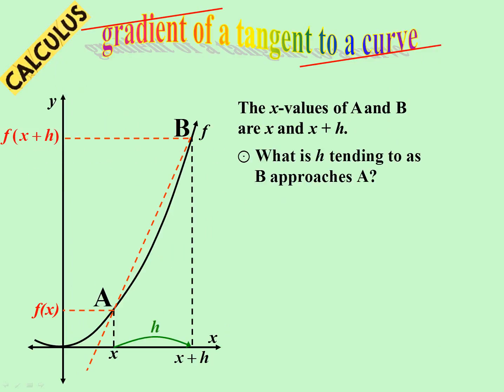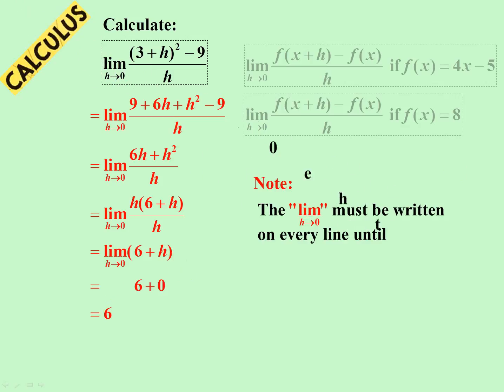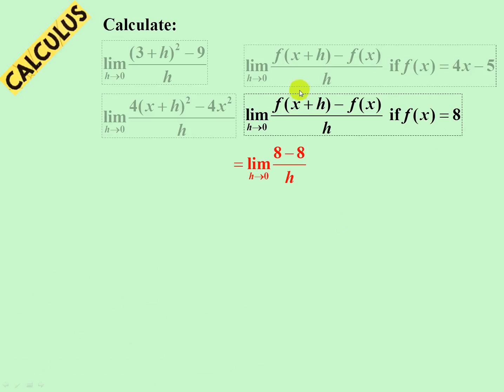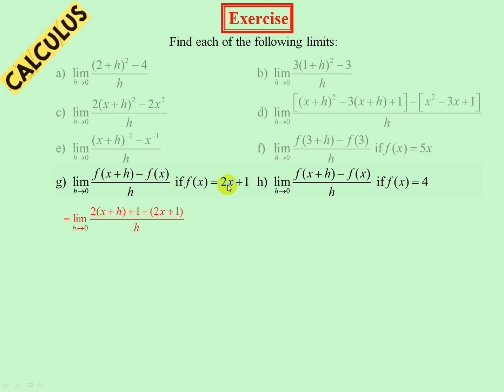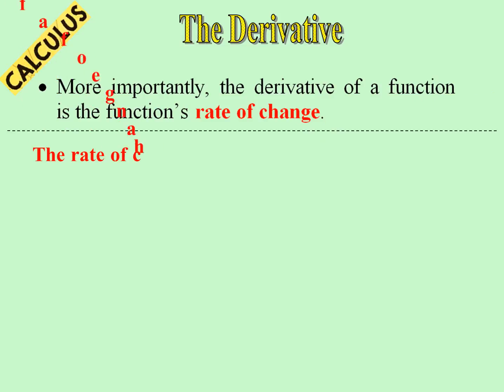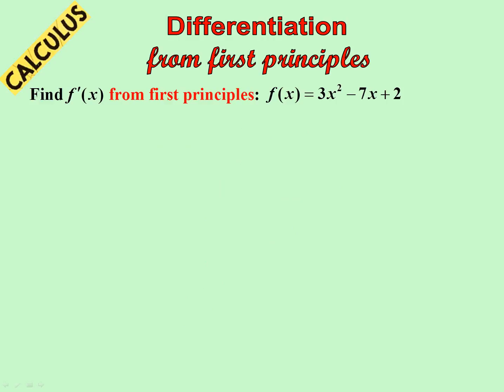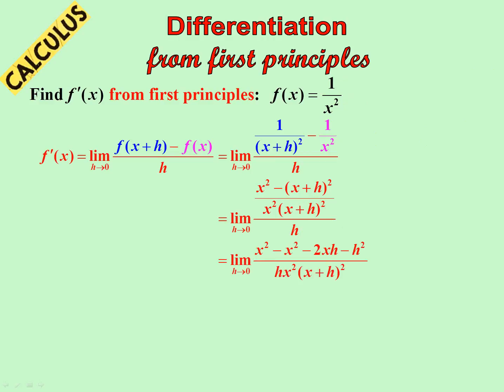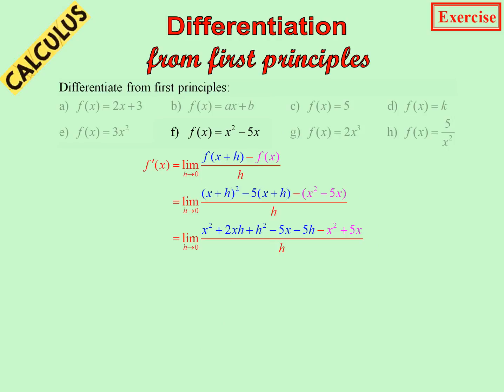Basic Calculus Differentiation from First Principles